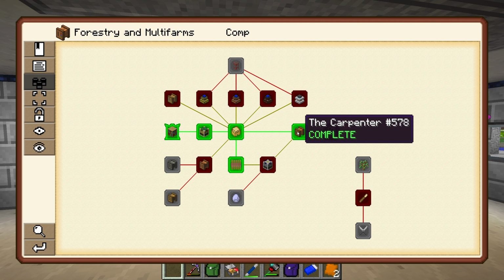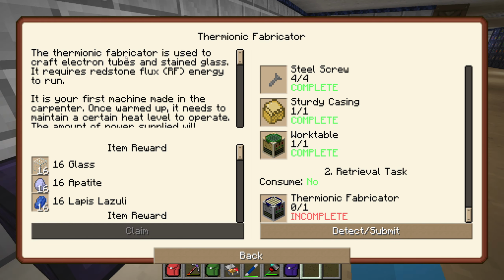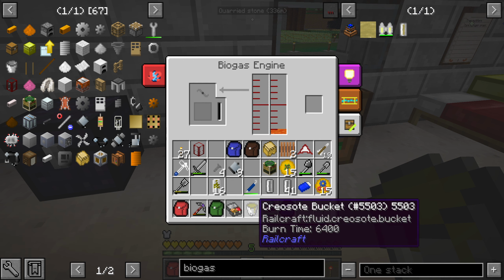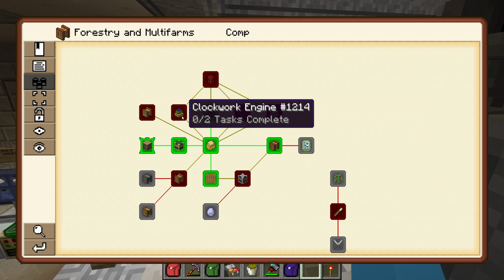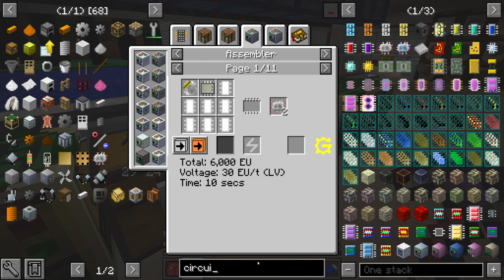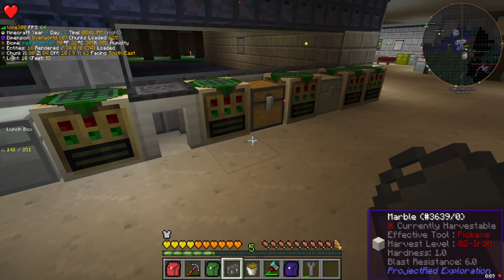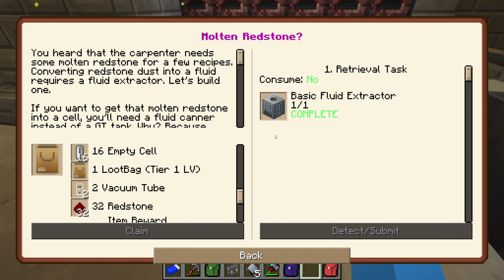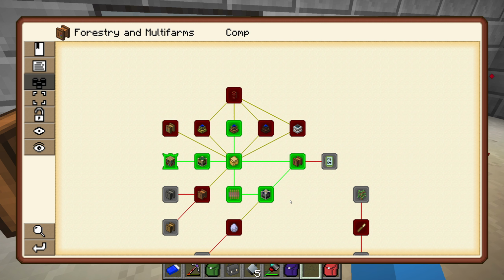Minecraft GTNH 2023, Tier 1 LV. Ep78 Thermionic Fabricator and Biogas Engine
Brand new 2023 series on Minecraft's Gregtech New Horizons. The LV Age. Getting to grips (eventually) with the Thermionic fabricator, Carpenter and Biogas engine. Also have to make the fluid extractor and canning machine in this episode to be able to craft everything and get it all running!!